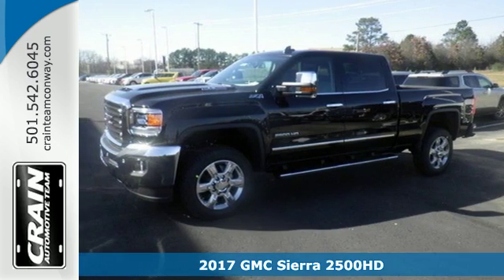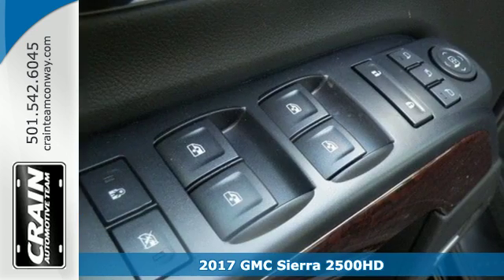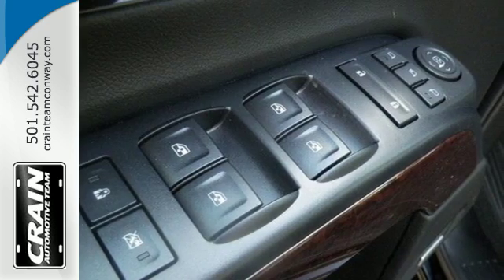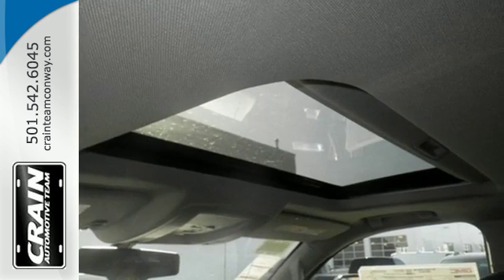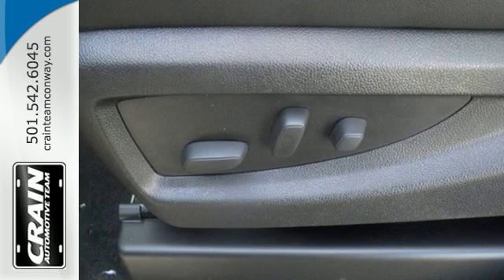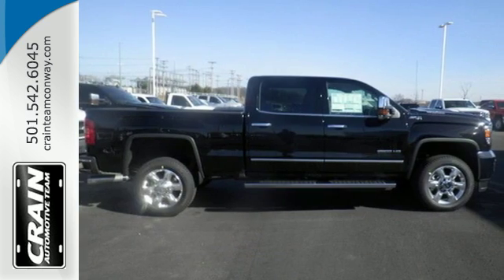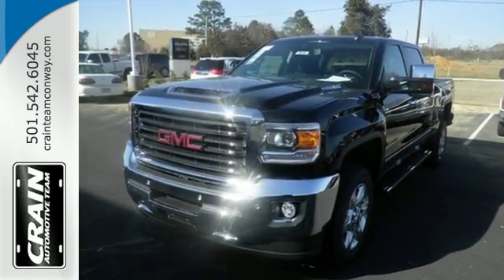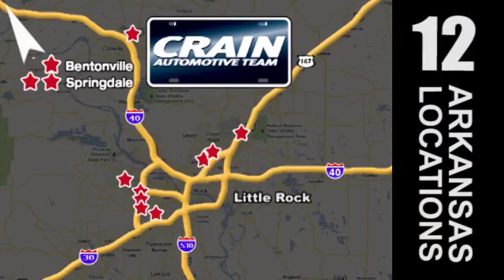New 2017 GMC Sierra 2500HD Conway AR Little Rock, AR 7GT9648 - SOLD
Year: 2017
Make: GMC
Model: Sierra 2500HD
Trim: SLT
Engine: Duramax 6.6L Turbo Diesel V8 B20-Diesel Compatible
Transmission: Automatic
Color: Onyx Black
Interior: Jet Black
Stock #: 7GT9648
VIN: 1GT12TEY5HF139595
Contact Crain Buick GMC of Conway today for information on dozens of vehicles like this 2017 GMC Sierra 2500HD SLT. This GMC includes: ENGINE, DURAMAX 6.6L TURBO DIESEL V8, B20-DIESEL COMPATIBLE Diesel Fuel 8 Cylinder Engine Turbocharged SEATS, FRONT FULL-FEATURE LEATHER-APPOINTED BUCKET Seat Memory Power Passenger Seat Heated Front Seat(s) Leather Seats Power Driver Seat Passenger Adjustable Lumbar Driver Adjustable Lumbar Bucket Seats SUNROOF, POWER Generic Sun/Moonroof Sun/Moonroof AUDIO SYSTEM, 8 DIAGONAL COLOR TOUCH SCREEN NAVIGATION WITH INTELLILINK, AM/FM/SIRIUSXM, HD RADIO HD Radio Navigation System AM/FM Stereo MP3 Player Satellite Radio Bluetooth Connection Auxiliary Audio Input TRANSMISSION, ALLISON 1000 6-SPEED AUTOMATIC, ELECTRONICALLY CONTROLLED Transmission Overdrive Switch A/T 6-Speed A/T REAR AXLE, 3.73 RATIO GVWR, 10,000 LBS *Note - For third party subscriptions or services, please contact the dealer for more information.* Pull up in the vehicle and the valet will want to parked on the front row. This GMC Sierra 2500HD is the vehicle others dream to own. Don't miss your chance to make it your new ride. With 4WD, you can take this 2017 GMC Sierra 2500HD to places roads don't go. It's all about the adventure and getting the most enjoyment out of your new ride. This GMC Sierra 2500HD is equipped with navigation, so you no longer have to wonder if you're headed in the right direction. Intricately stitched leather and ergonomic design seats are among the details in which test drivers say that GMC Sierra 2500HD is in a league of its own Every new and pre-owned vehicle is backed by the Crain Commitment, including our 100% low price guarantee, a 100 hour love it or leave it exchange policy, and a 100 year 100,000 mile warranty. The Crain Team's Got 'Em!

Address:
1003 North Museum Road